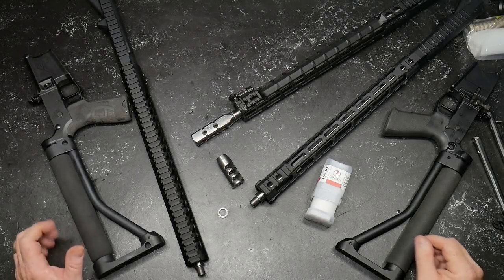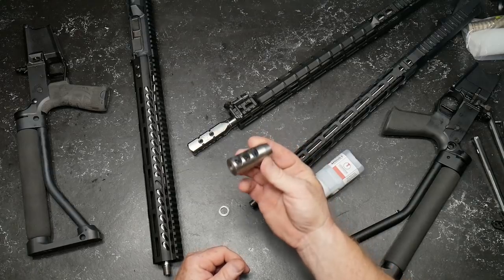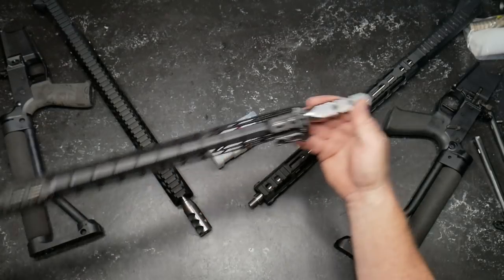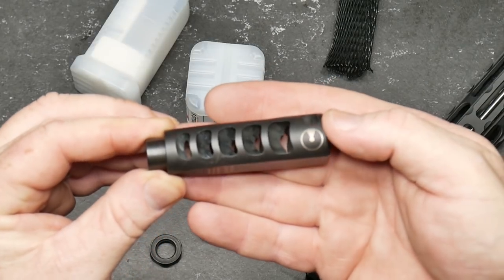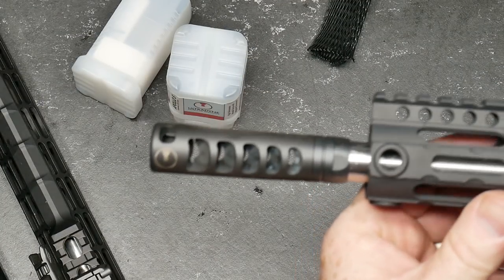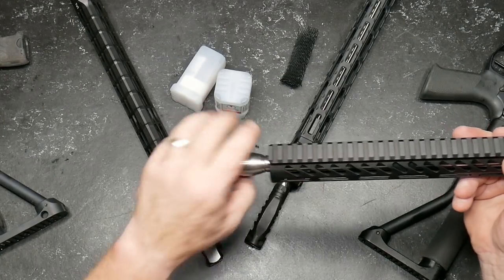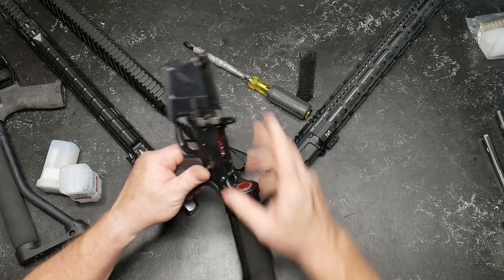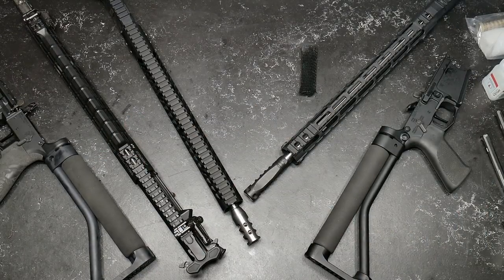Cheap vs. Expensive! Competition Muzzle Brakes the Saga Continues